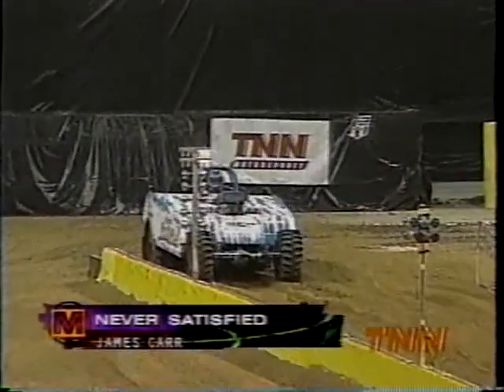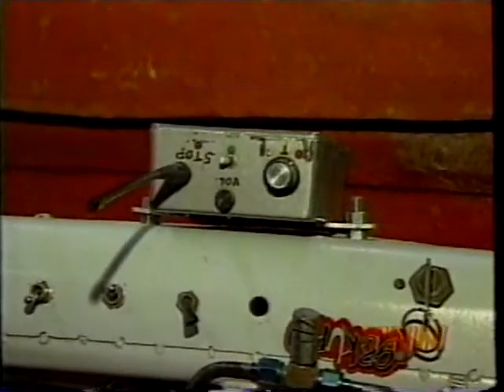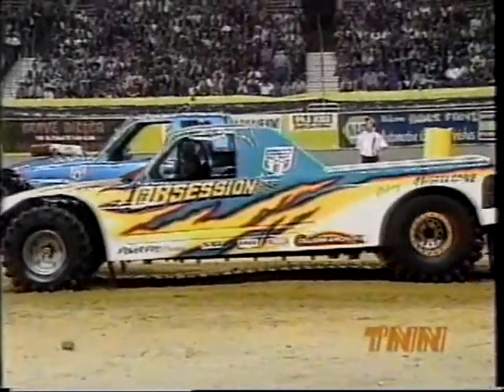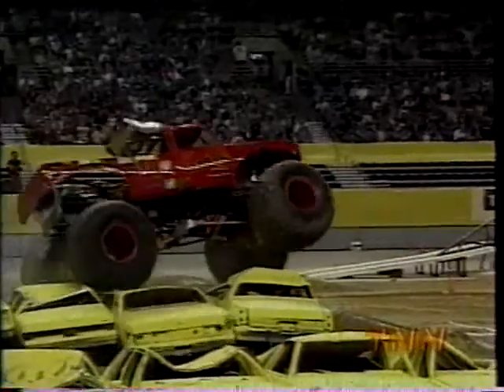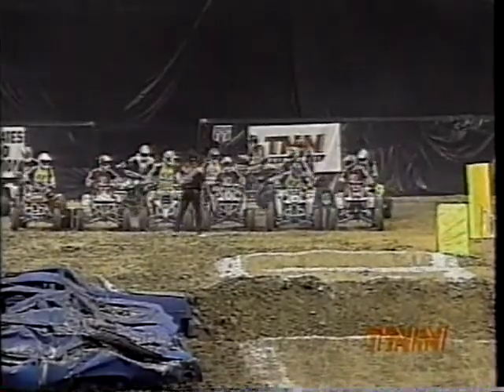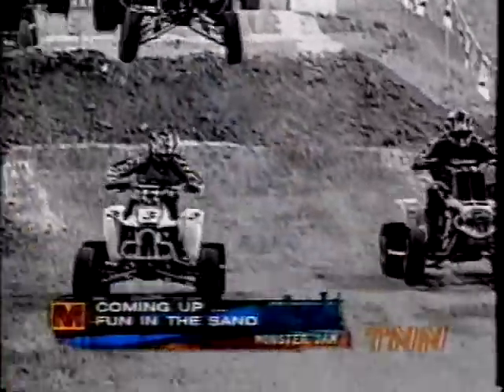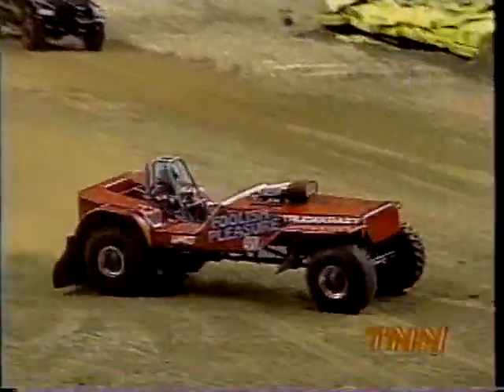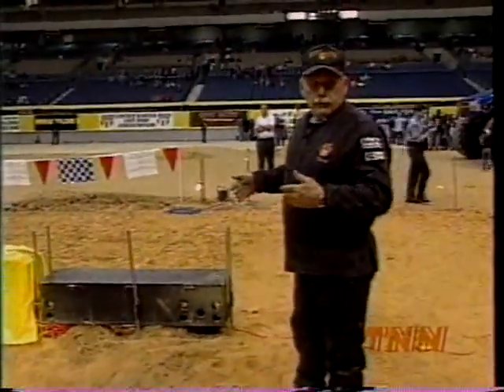Motor Madness 1999 San Antonio Show 2 (Part 2 of 3)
Sorry about the quality.  I tried many times to get a good rip but gave up.  If this episode wasn't so boring (Quad Wars) I would have tried more.  Motor Madness from San Antonio Texas 1999,  I do not own this, only recorded it.  Property of USHRA Monster Jam Feld Motorsports.